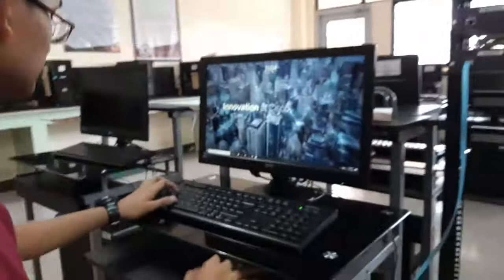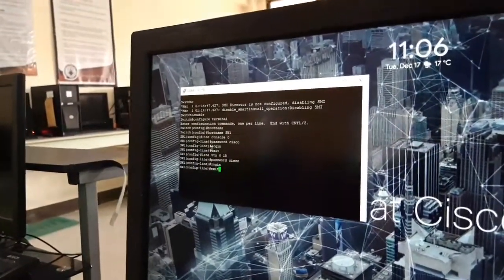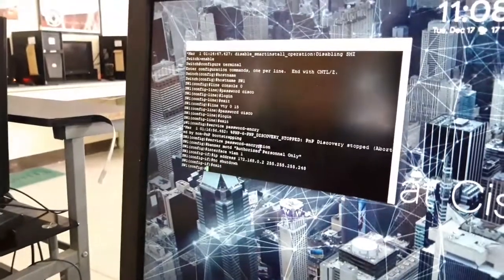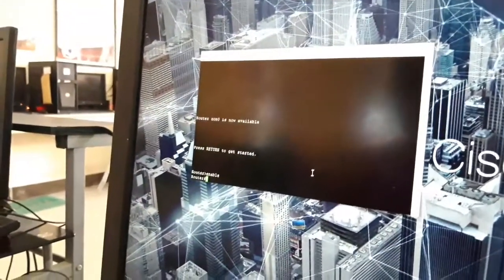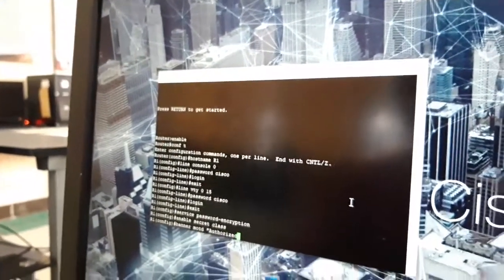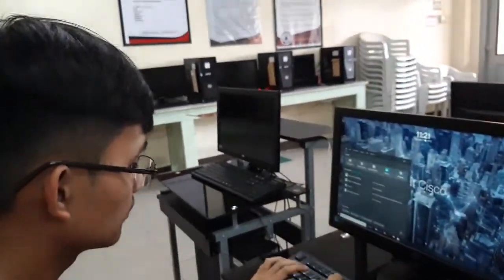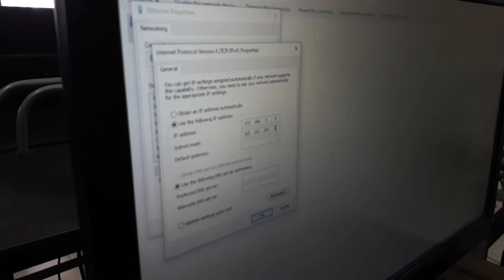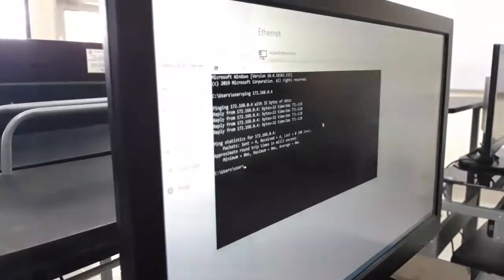PHYSICAL CONFIGURATION - BSIT2103 - ZEDRIQ P. PASCUA